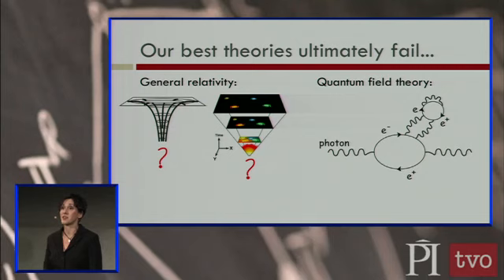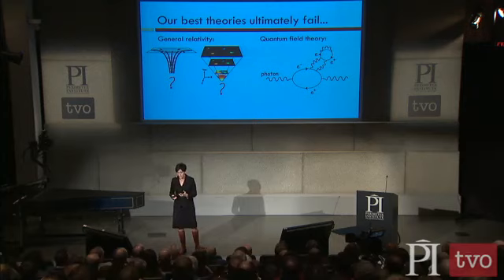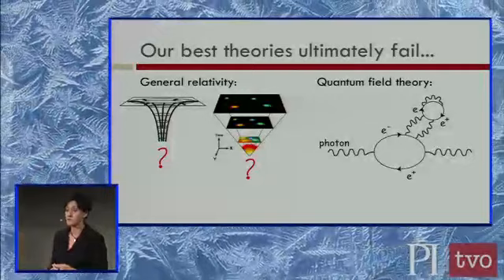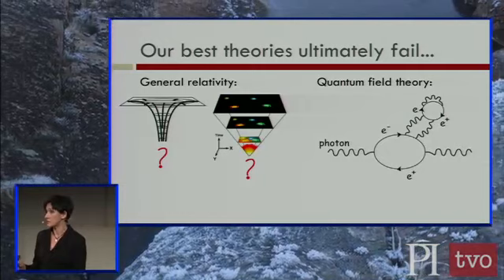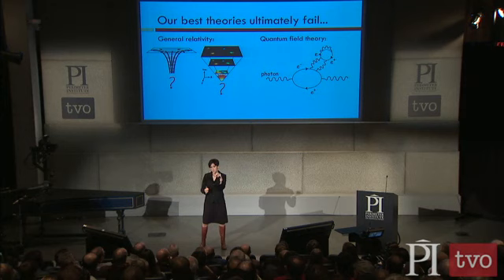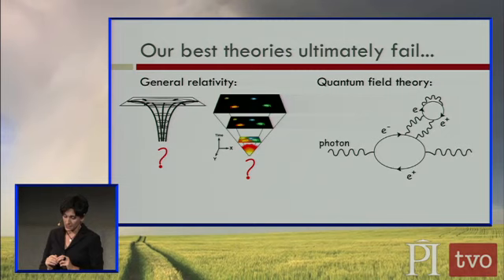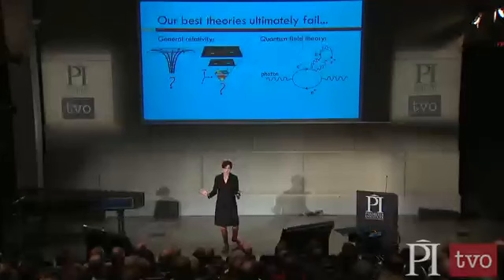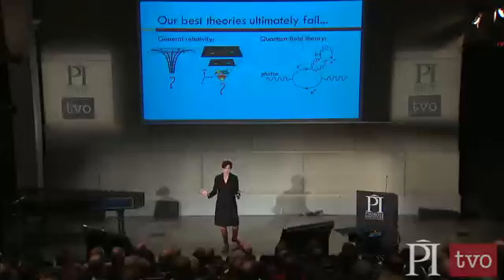Creating Spacetime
Fotini Markopoulou tells us that our best theories ulimately fail. How is quantum graviity different? Find out in this talk from Perimeter Institute's Quantum to Cosmos: Ideas for the Future Festival in Waterloo, ON.